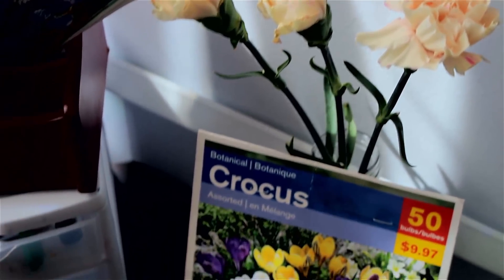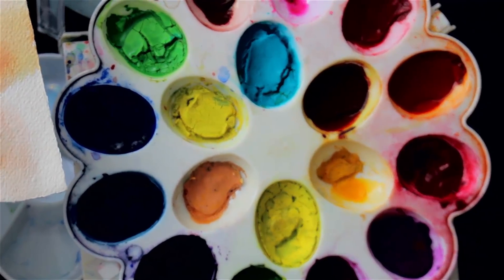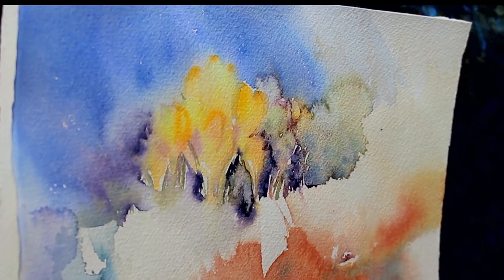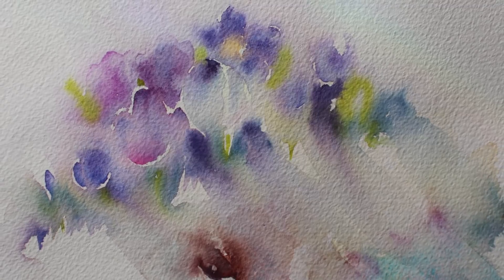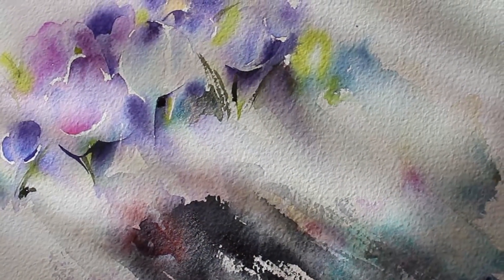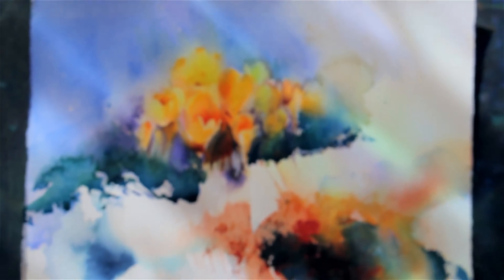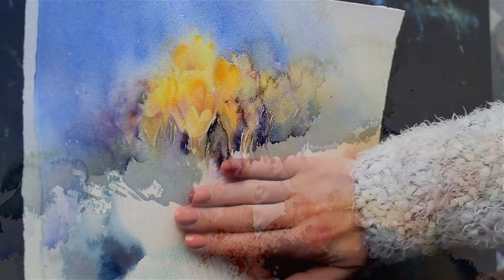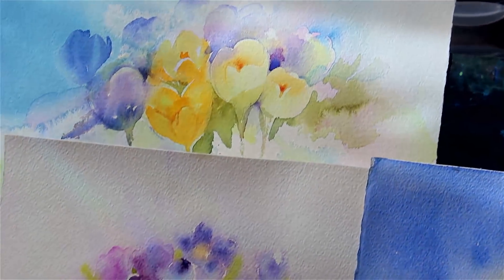Make the most of your paints for vibrancy expression [ 🌻 Crocuses ] by Olga Peregood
Join and play with more watercolour techniques for crocuses in course "Replays" by Olga Peregood